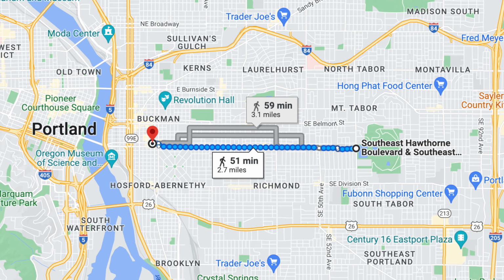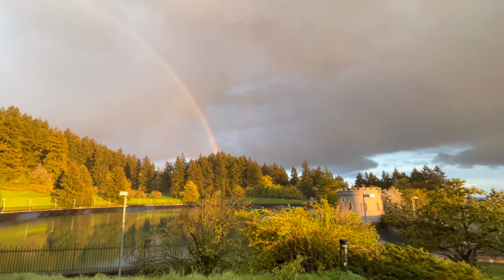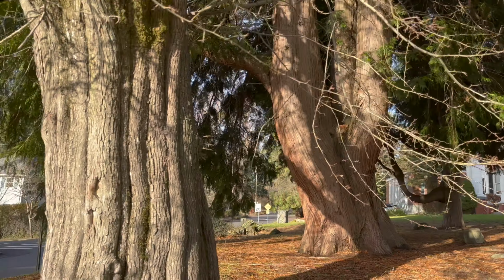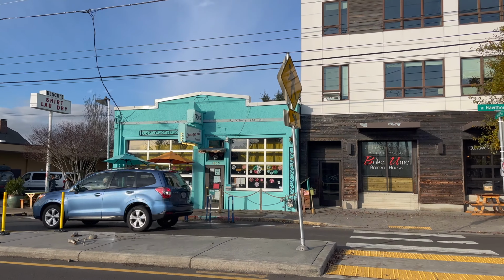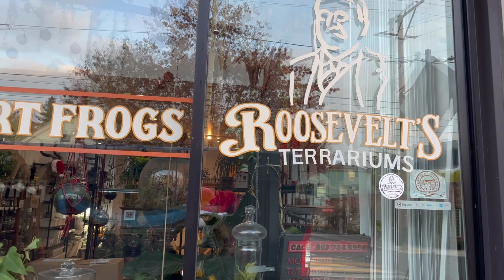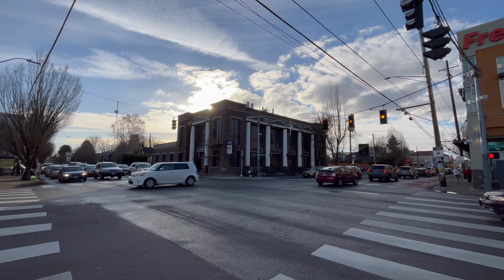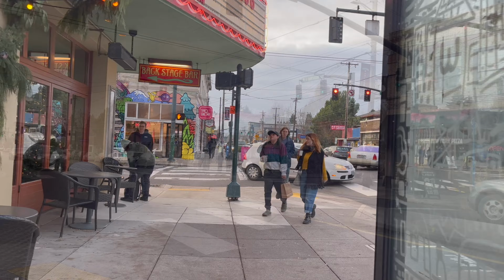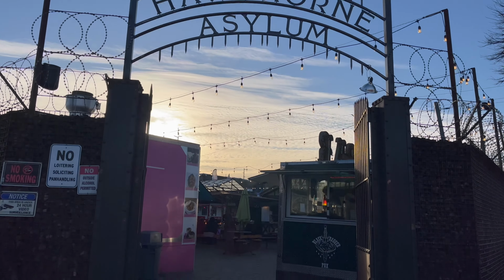Portland’s Quirky Hawthorne Neighborhood | Urban Walks in Portland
Join me on an urban walk through one of Portland’s quirkiest neighborhoods: the Hawthorne District.

I’ll start at the east end, where Hawthorne Boulevard intersects Mount Tabor Park at 60th Avenue, and walk nearly 50 blocks west to end at the 11th Avenue Hawthorne Asylum food cart pod. I’ll share fun tidbits from Hawthorne’s history and point out the key attractions today.

This urban walk is 2.7 miles one way, or about 5 1/2 miles altogether.

If you follow our channel, you know we often share hikes and other travel adventures throughout the Pacific Northwest. We’re excited to add urban walks to the mix, to give you a more complete picture of the many places to explore in our corner of the world.

For more on the history of the Hawthorne neighborhood, I'd recommend the book "Portland’s Hawthorne Boulevard" by Rhys Scholes.